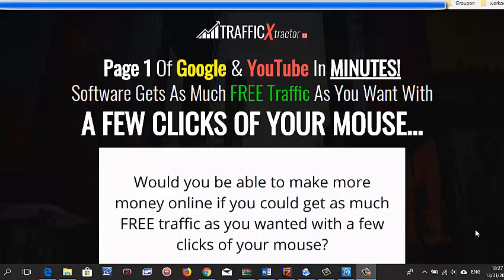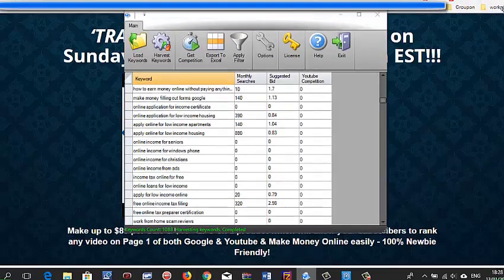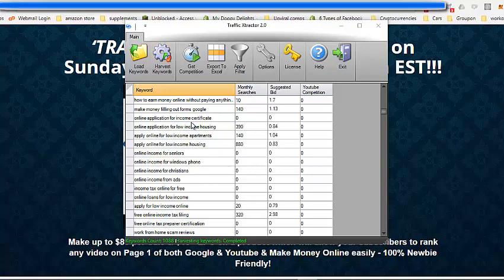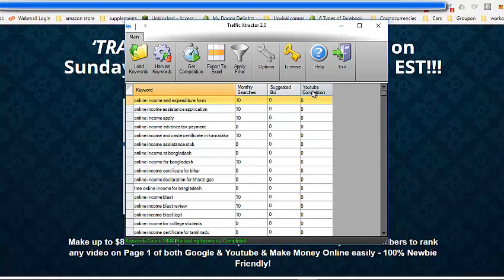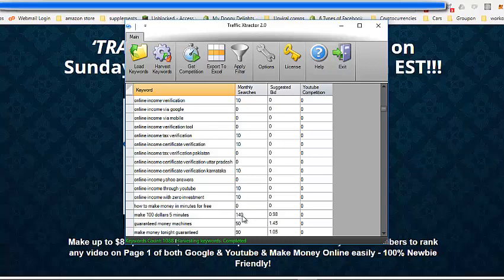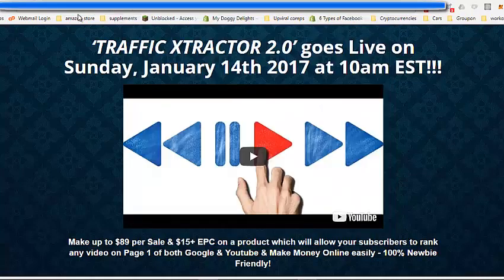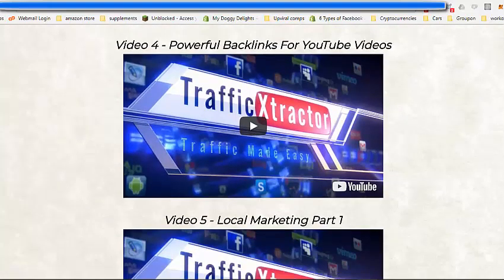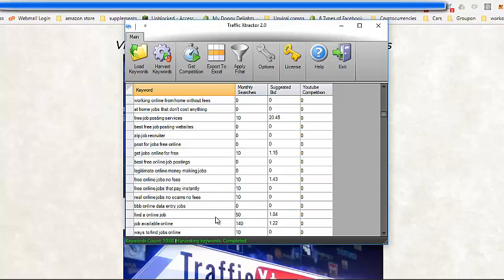Traffic Xtractor 2.0 Review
This is a ground breaking piece of software that will give you the low competition, high search volume keywords that will allow you to rank #1 in google and youtube in a matter of minutes. This is awesome. Software of the year.